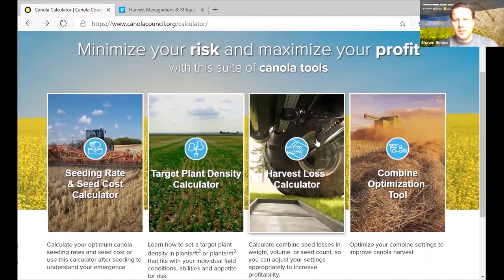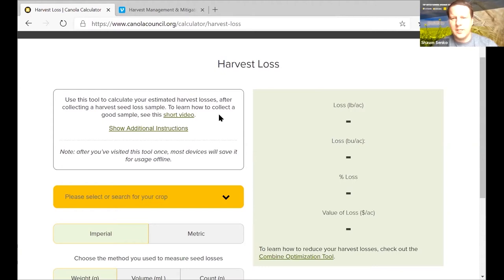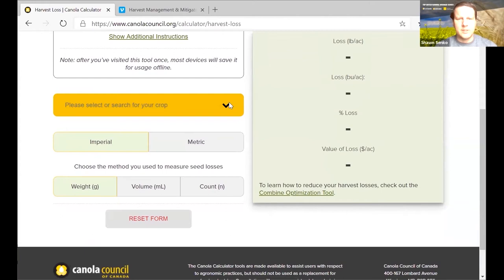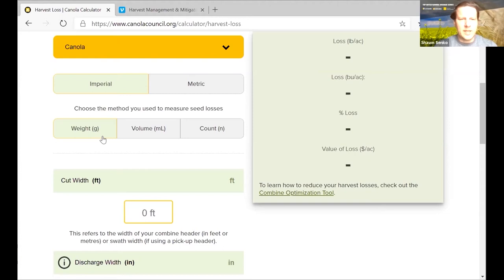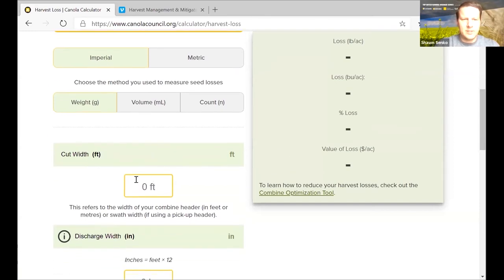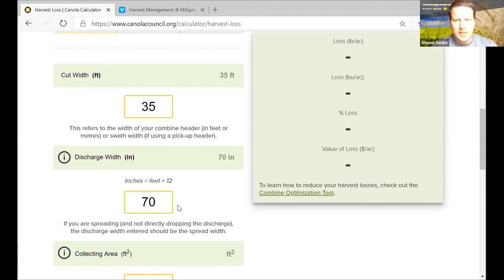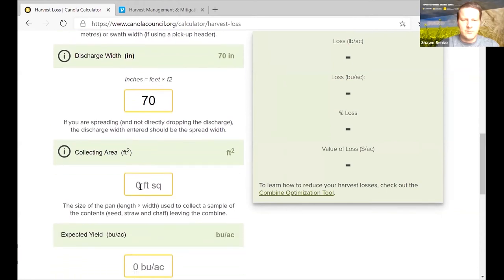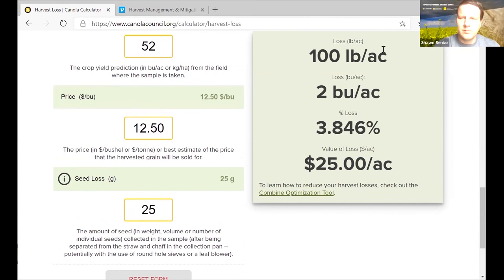Short tour of the Canola Calculator’s Harvest loss tool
CCC Harvest management lead Shawn Senko provides a short explanation of the components of the interactive Harvest loss webtool and how to use the weight method for a canola crop to produce the most accurate results to help maximize profits.